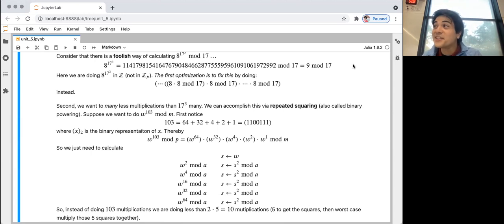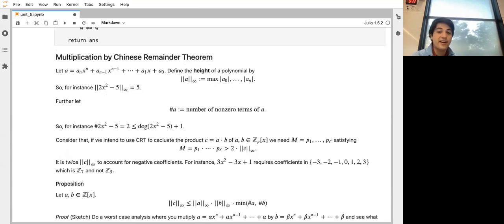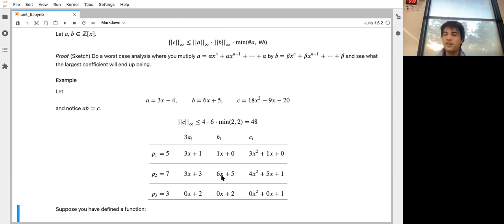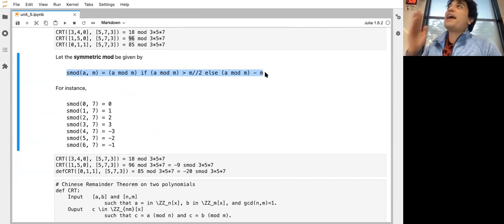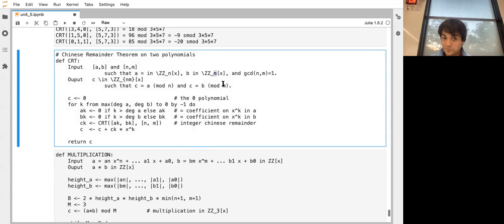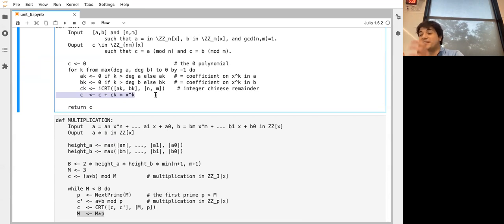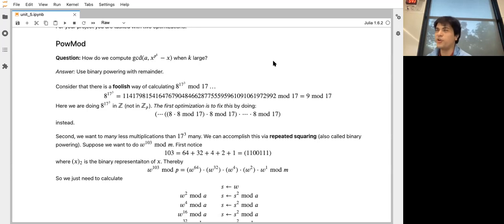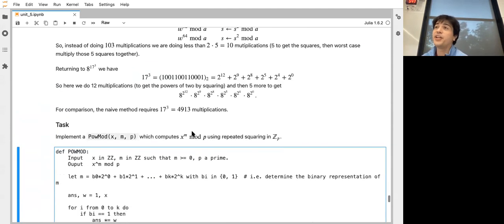Lecture 16, Week 9 (1hr) Unit 5 end: Review of polynomial multiplication with CRT and taking powers.